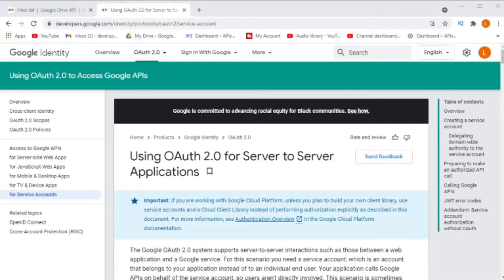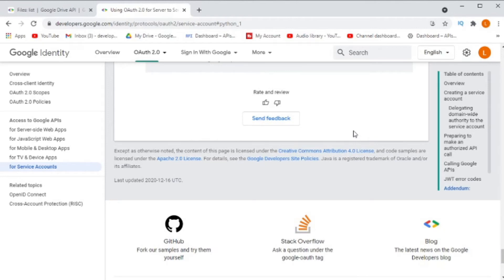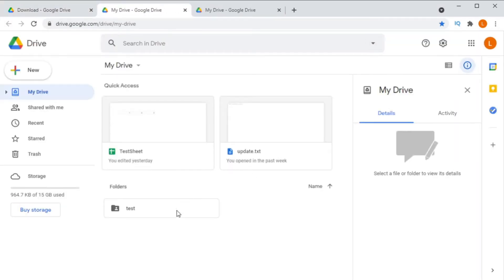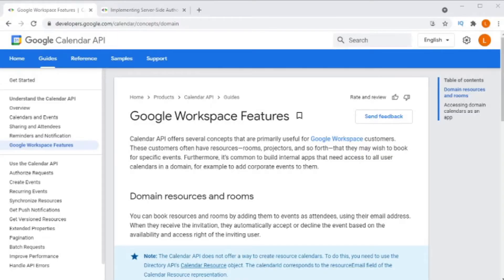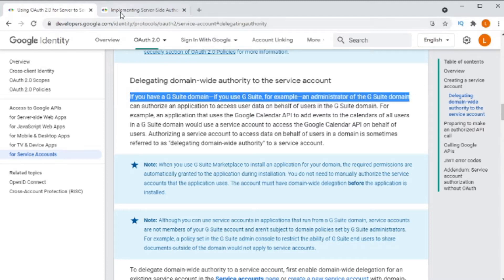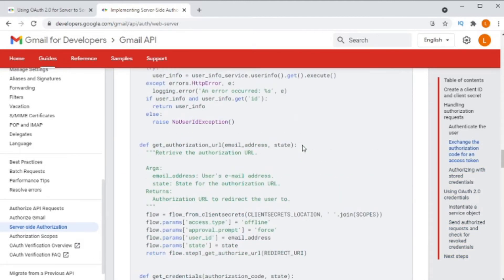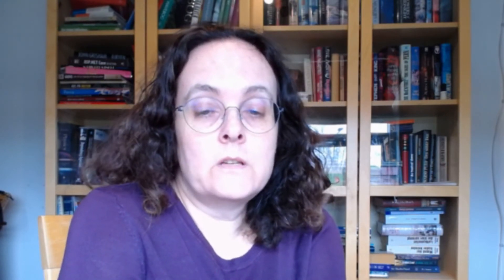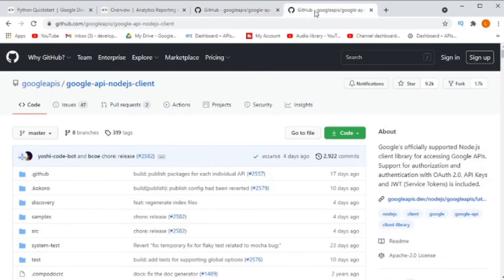Google service accounts are amazing!